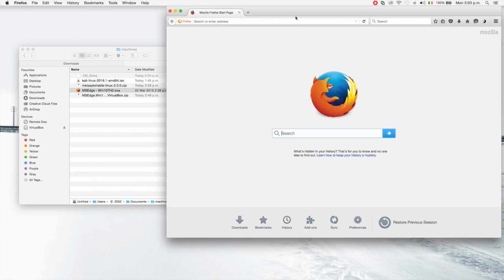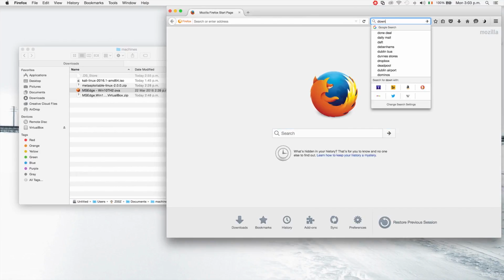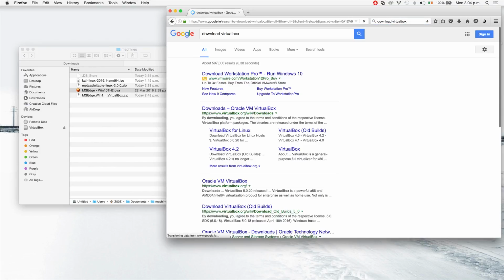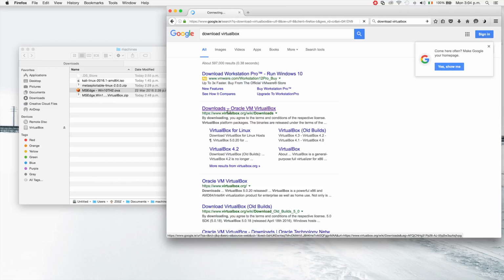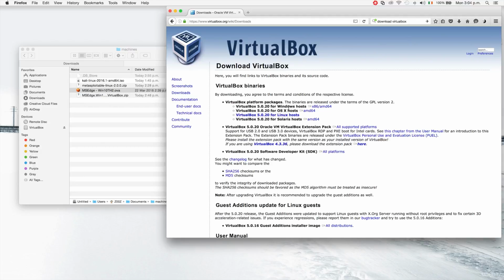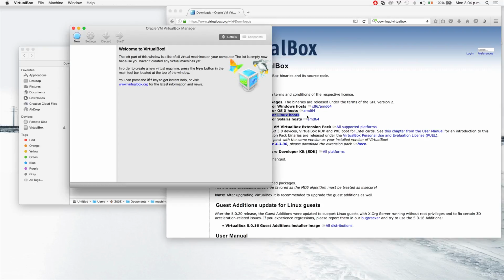04 lab intro 1